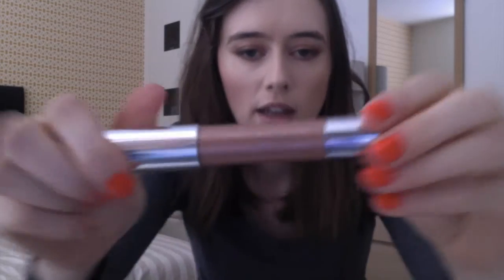Face of the Day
A quick face of the day video :-)